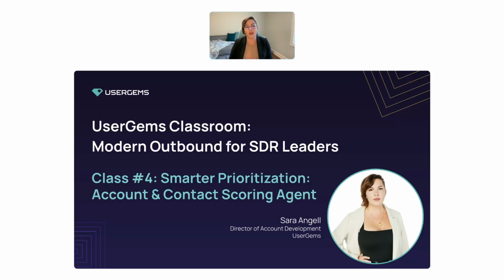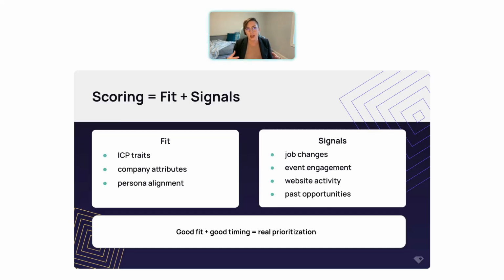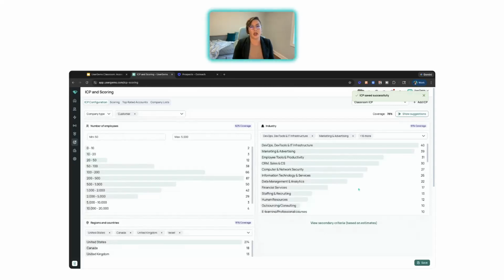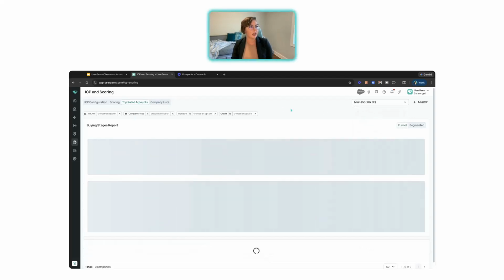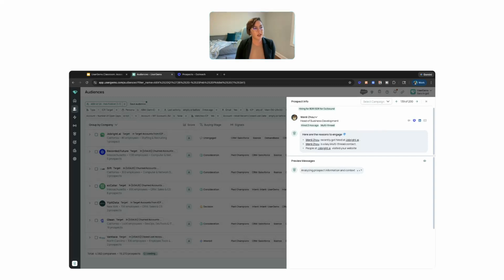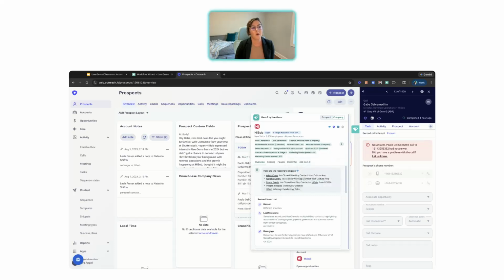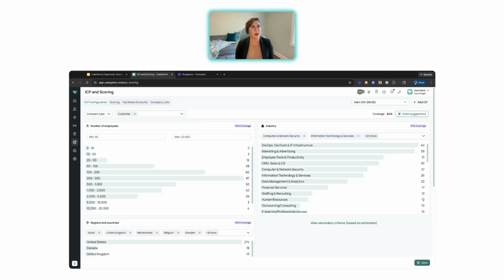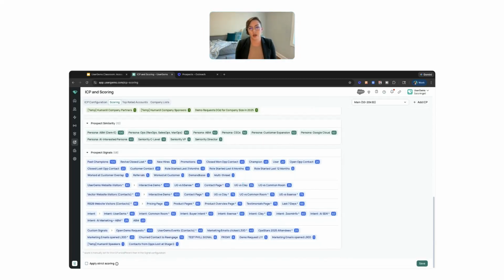How should AI account scoring work so reps trust it? | Classroom #4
UserGems Classroom #4: why reps ignore scored lists, and how to build scoring they trust. It combines fit and signals, is built from your own closed-won deals, and shows reps why each account scored the way it did.

In this video:
- Why industry-average scoring fails
- The four parts of the model: company similarity, company signals, prospect similarity, prospect signals
- Adjusting weights and seeing top accounts update
- Turning A-grade accounts into an audience and a campaign
- What reps see in the AI Chrome Extension, and how to drive adoption

Chapters:
0:00 Welcome to Classroom #4
2:08 Agenda
3:32 Why reps ignore scored lists
4:48 Good scoring = fit + signals
6:07 Why most scoring models fail
7:32 A better approach: built from your closed-won deals
9:16 Live build: creating an ICP from your customers
12:14 The four parts of the scoring model
14:48 Adjusting weights and seeing top accounts update
16:58 Reviewing top-rated accounts and lists
18:27 Using A-grade accounts in an audience
20:41 Previewing the AI messaging
22:56 Building the campaign
26:05 What reps see in the Chrome extension
29:19 How the pieces connect
30:46 Getting reps to trust the score
32:38 Q&A: how A-D grades work
35:02 Q&A: which signals work best
36:46 Q&A: how prospect scores roll up